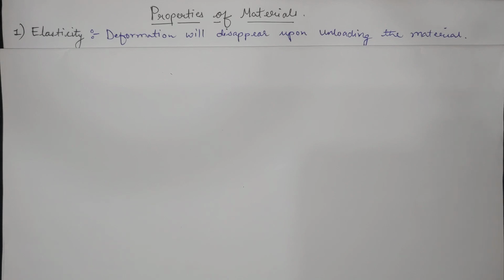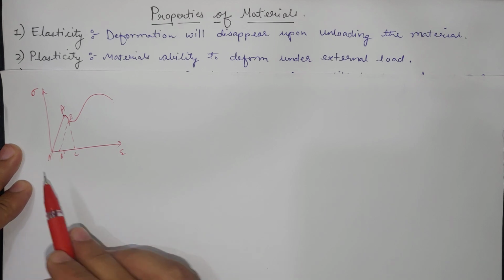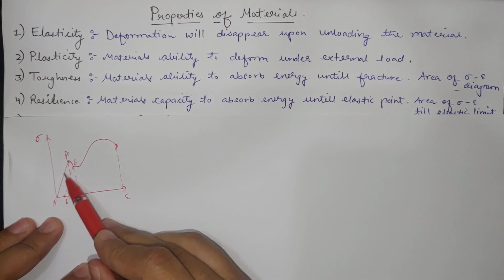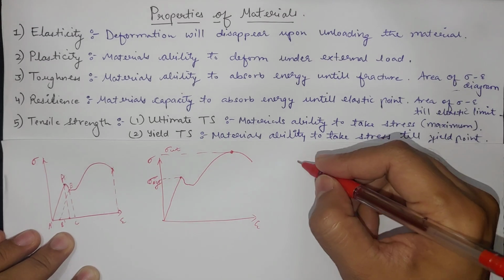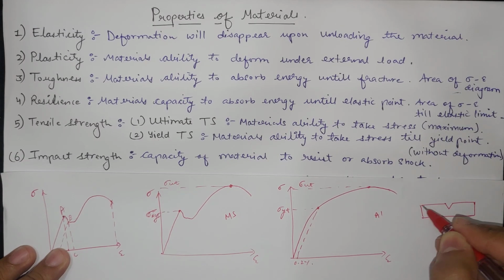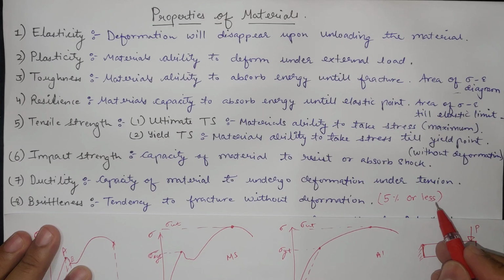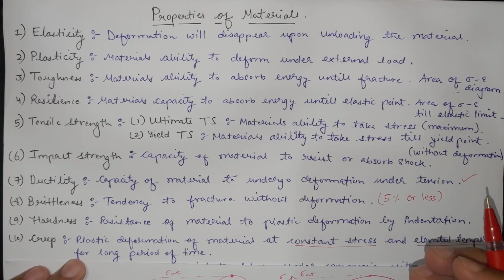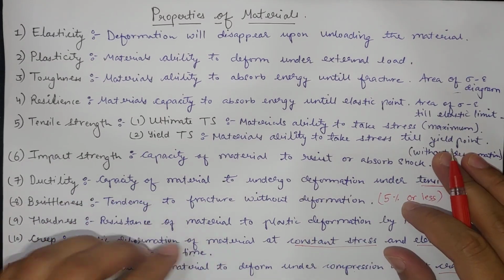L2 - Properties of Materials | Material Science | gate gateexam mechanicalengineering | ME 2025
The properties of materials can be categorized into several key types, each affecting how materials behave in various applications. Here’s an overview:

### 1. **Mechanical Properties**
- **Strength**: The ability of a material to withstand an applied load without failure. Types include tensile strength (pulling), compressive strength (squeezing), and shear strength (sliding).
- **Ductility**: The ability to deform plastically before breaking, allowing materials to be stretched into wires.
- **Brittleness**: The tendency to fracture without significant deformation, typical in materials like ceramics and glass.
- **Toughness**: The ability to absorb energy and plastically deform without fracturing; it combines strength and ductility.
- **Hardness**: Resistance to surface deformation, wear, or scratching. Measured using various scales like Rockwell or Mohs.

### 2. **Thermal Properties**
- **Thermal Conductivity**: The ability to conduct heat; metals typically have high thermal conductivity, while insulators like ceramics have low conductivity.
- **Thermal Expansion**: The degree to which a material expands when heated; important in applications involving temperature changes.
- **Heat Resistance**: The ability to withstand high temperatures without degrading.

### 3. **Electrical Properties**
- **Conductivity**: The ability to conduct electric current; metals are generally good conductors, while ceramics and polymers are often insulators.
- **Dielectric Strength**: The maximum electric field a material can withstand without breaking down; important in insulation materials.

- **Corrosion Resistance**: The ability to withstand degradation from chemical reactions, such as oxidation or acid attack.
- **Chemical Stability**: The resistance to chemical change under various environmental conditions.

- **Density**: Mass per unit volume; affects weight and material selection.
- **Porosity**: The volume fraction of voids within a material; affects strength and permeability.
- **Color and Aesthetics**: Important for consumer products and architectural applications.

### 6. **Optical Properties**
- **Transparency**: The ability to transmit light; relevant for glasses and certain polymers.
- **Reflectivity**: The ability to reflect light, important for optical coatings.

### 7. **Fatigue Properties**
- **Fatigue Strength**: The maximum stress a material can withstand for a specified number of cycles without failure.
- **Creep**: The tendency of a material to deform slowly under constant stress, particularly at high temperatures.

### Applications
Understanding these properties helps engineers and designers select appropriate materials for specific applications, ensuring safety, performance, and longevity. If you want to explore a specific property or material further, just let me know!